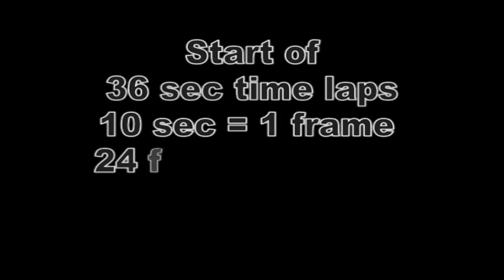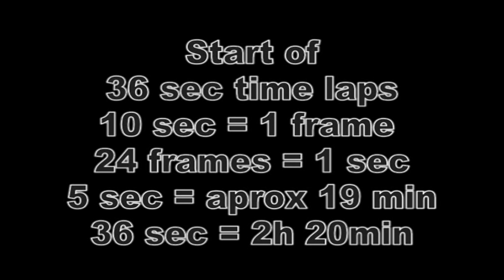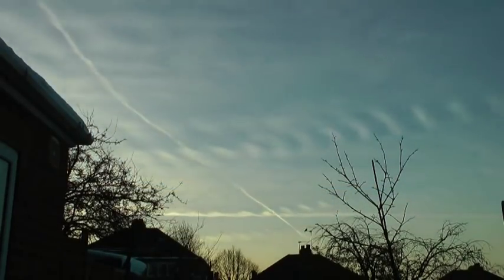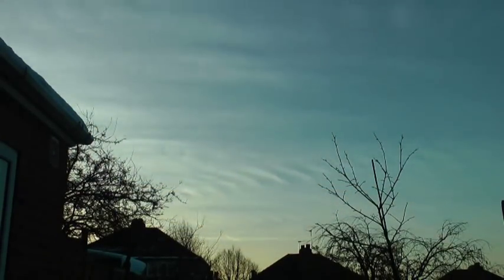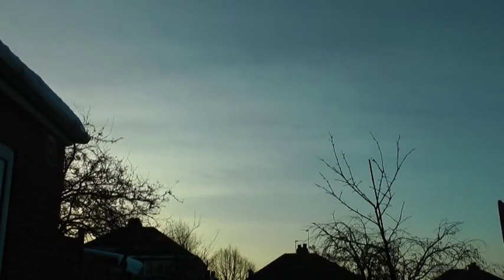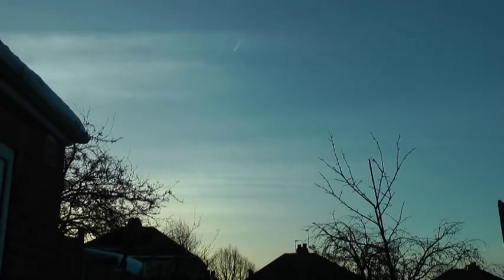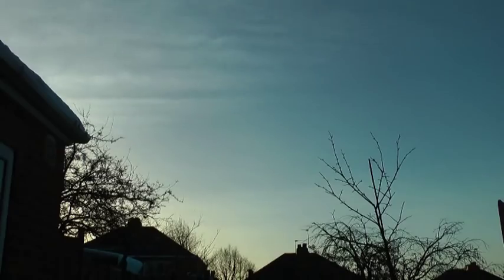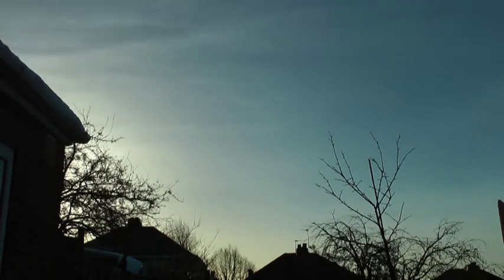Time laps chemtrails over Birmingham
chemtrails 2h 20min in 36 seconds showing clarly how the chemicals are forming untatural clouds killing off birds bees and when you block the sun there are many unseen affects lowering our vitamin D . Filmed facing SSE to the sun. Please join and rate it all helps and give it lots of stars while we can still see them. real new from none GWO freemen